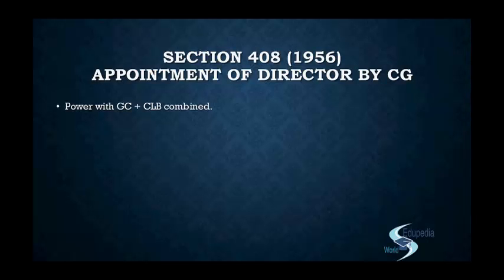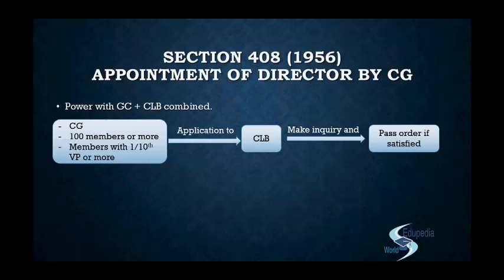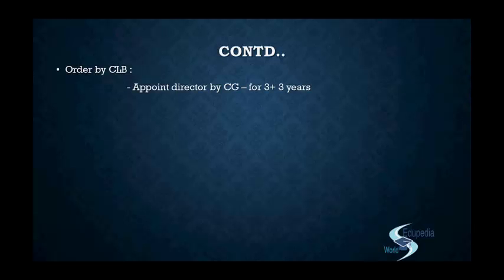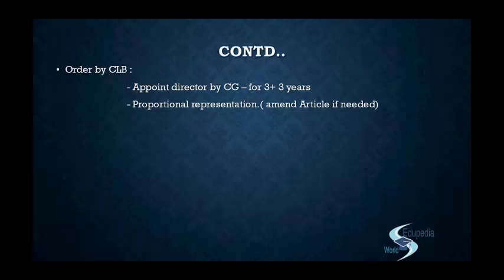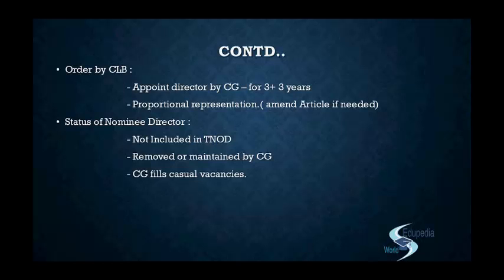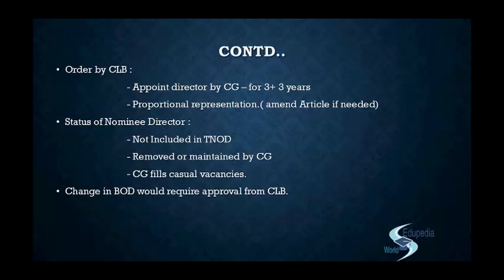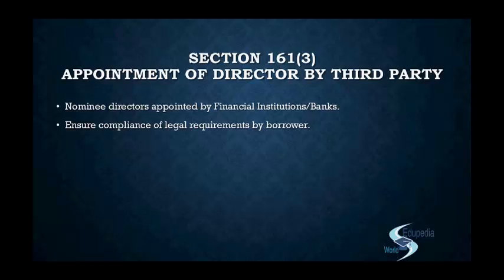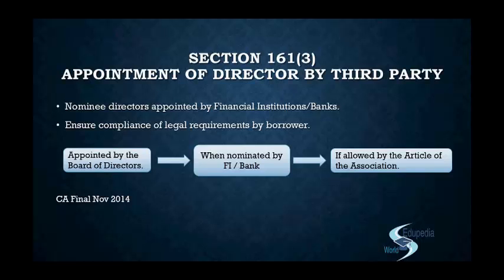AOD (Class 23 ) Sec 408 Company act 1956 & Appointment of Director by 3rd Party - Sec 161 (3)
Corporate and Allied Laws- CA:
Appointment of Director by the Central Govt.
 - Covered by company's act 1956.Which is Sec 408 company's act 1956.
Ammendment- (408)
Director who are appointed under the sec408,are appointed as nominee director . Nominees of the Central govt. But CG will appoint only if  is order is made by the Company law Board (CLB).

. Power- CG+CLB.
. Power with GC + CLB combined.
-  CG
{(application to )-     - 100 members or more.
     - s with 1/10th VP or more}      CLB - make inquiry and{( pass order if satisfied)- Prejudicial Affairs , Necessary to safeguard interest. }
CG makes refrence on holding convincing material ,
company recieves no OBH.

Corporate and Allied Laws : Appointment of Directors (Class-23) (Orders by CLB)
         - Appoint director by CG.
        -  Proportional representation ( Amend Article if needed)

Change in BOD would require approval from CLB.
- CG directions.- Change audience.
                           - Alter article.
                          - Others.

Appointment of the director of the third party- 16 (3)
- Nominee Director appointed by financial instuitions/ banks.
- Ensure complaince of legal requirements by borrower ;Video by Edupedia World Online Education. for more Videos.